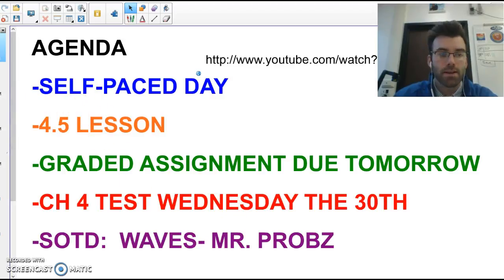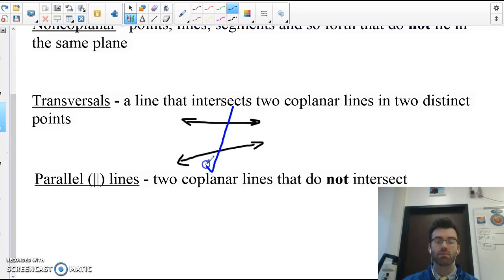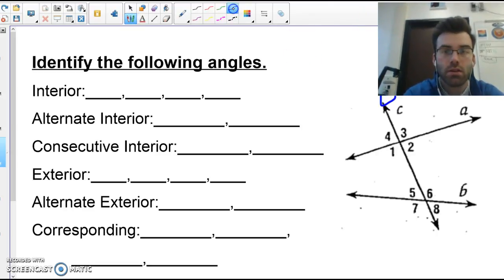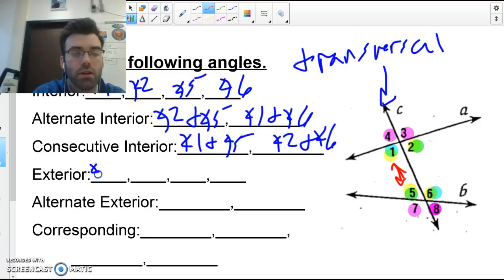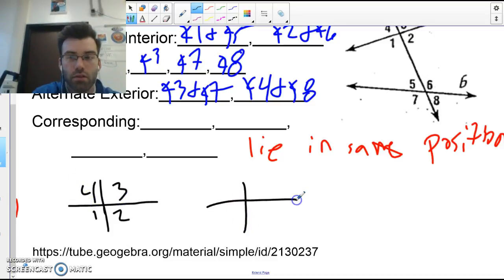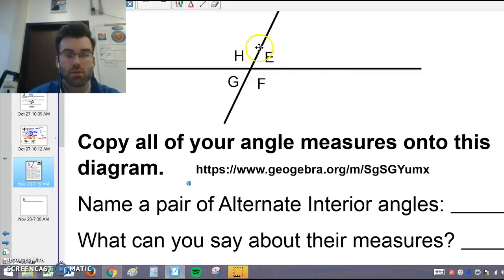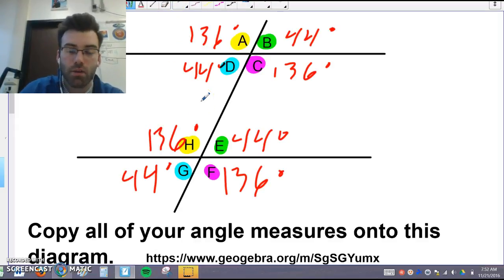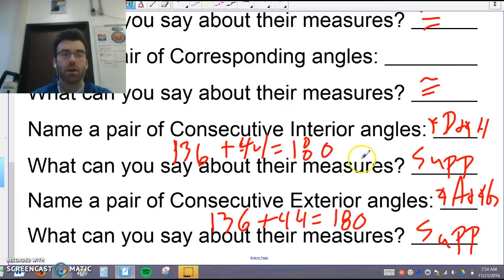PSG- 4.5- LINES AND TRANSVERSALS NOTES